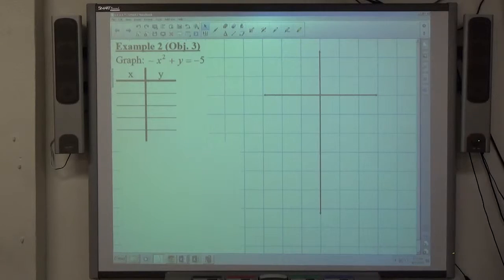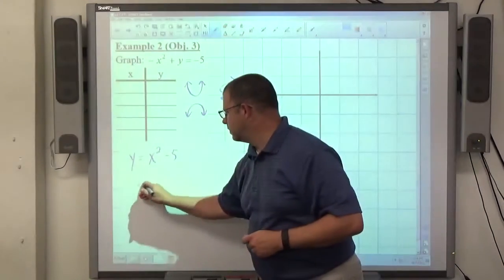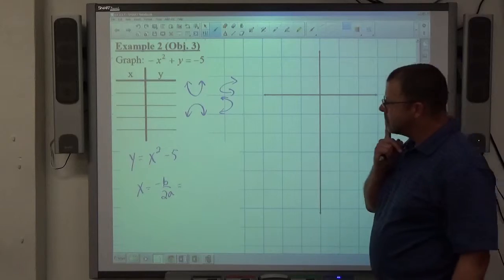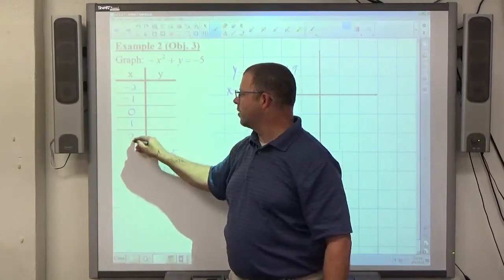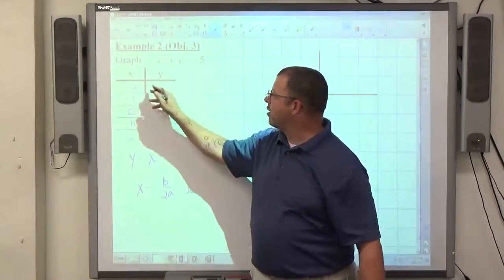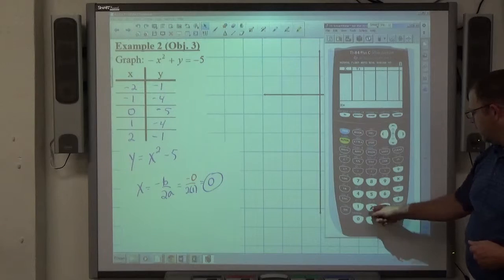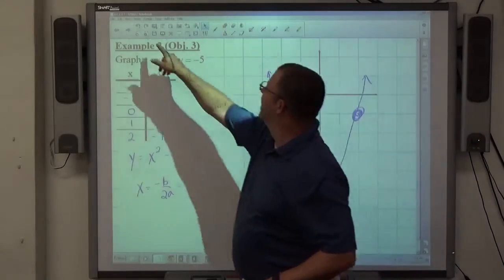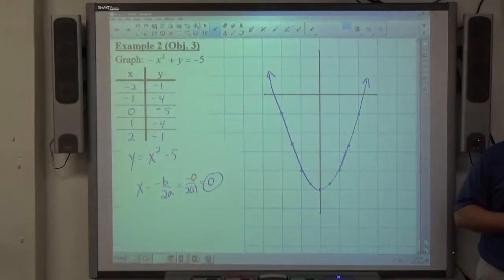Geo Trig 2.1 Example 2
Graph a quadratic equation using a table of values.